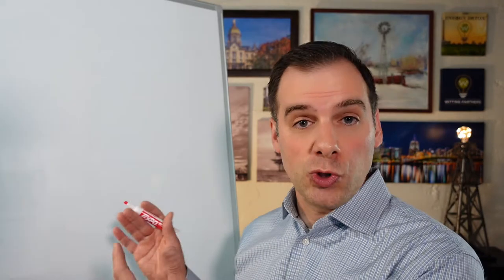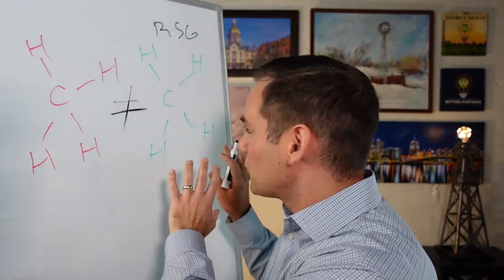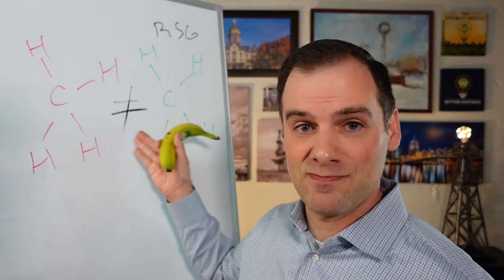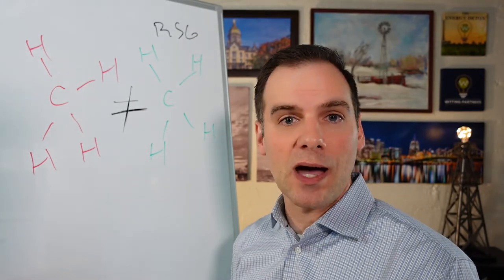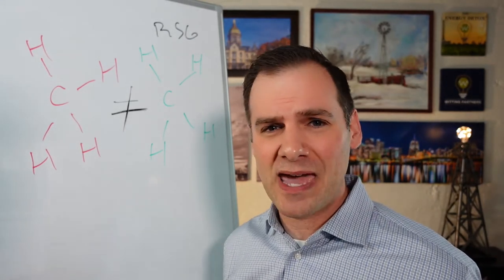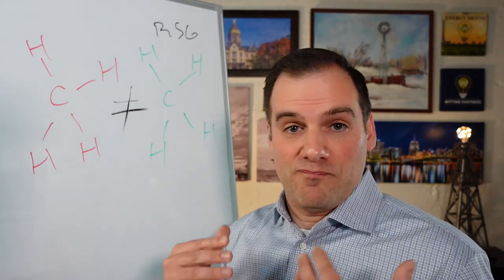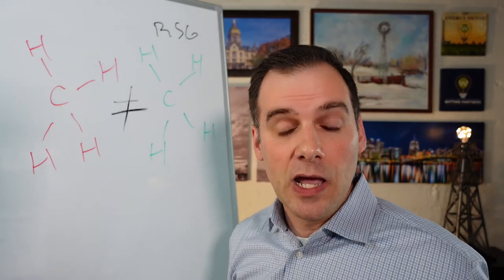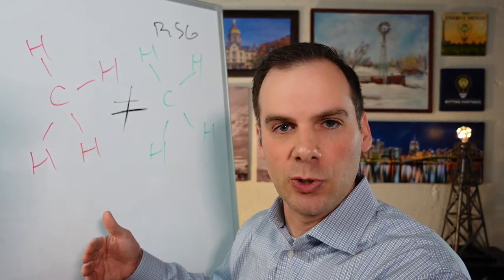How to become a differentiated commodity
If an oilandgas company paid 41% more to hire a certified “organic” CEO, you’d think the entire board had gone bananas, right?

Well, even though individual leaders may not (yet) have green “ESG-approved” labels placed on their foreheads, the reality is that consumers and investors are demanding that leaders prove their commitment to sustainability, even if doing so doesn’t materially change the way their company operates or the molecular structure of the product they sell.

And with EQT Corporation announcing that the majority of its naturalgas will be “certified” by the end of the year, it’s a good time to ask whether you—as either a CEO addressing mounting esg pressures or a job-seeker who feels more and more like a commodity—are getting full credit for the things you’re ALREADY doing and maximizing the value of the investments you’ve ALREADY made before wasting time and money pretending to be something you're not.